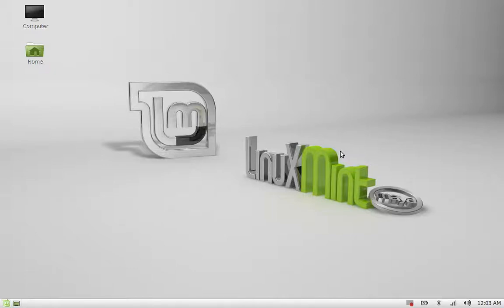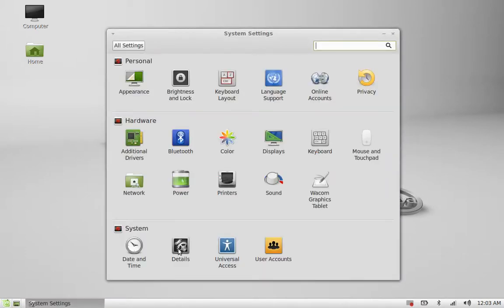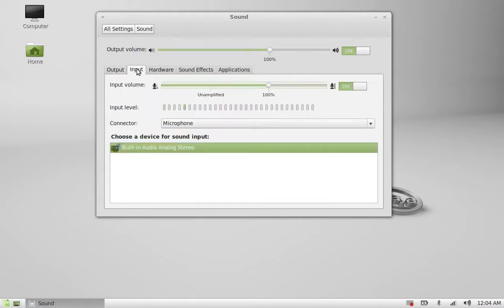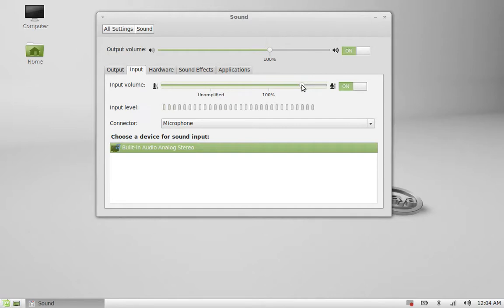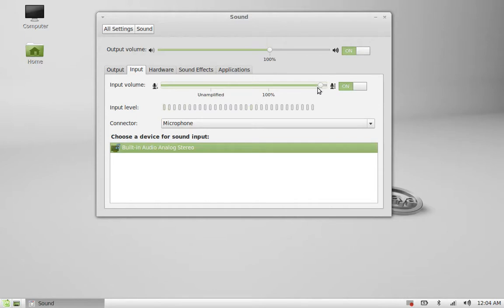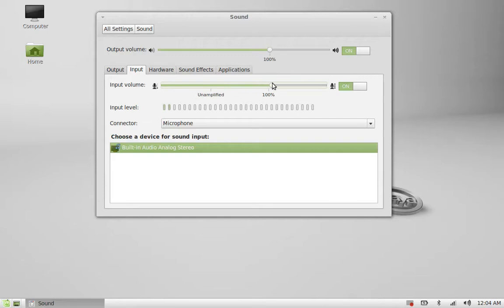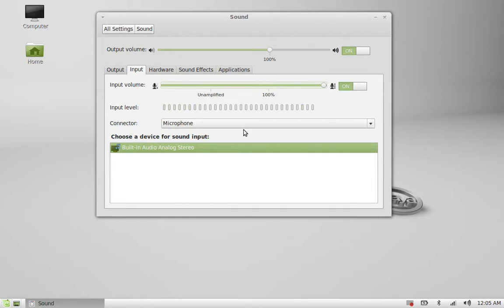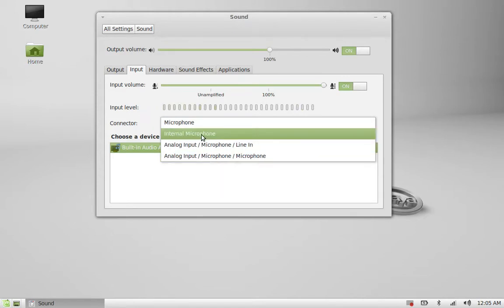Amplify the Audio Input Volume for Voice Recording in Linux Mint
To amplify the audio input in Linux Mint follow the following step :
step 1 : Go to Menu and under System Tools, select System Setting.
step 2 : Under Hardware, Open Sound.
step 3 : Select the Input tab, and slide the input volume to right. The default input volume level is always at 100 percent.